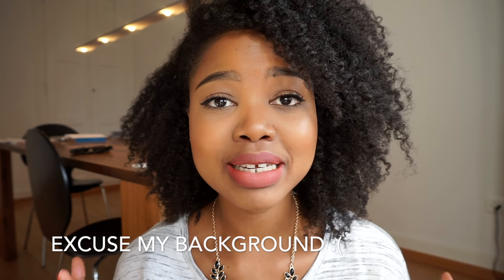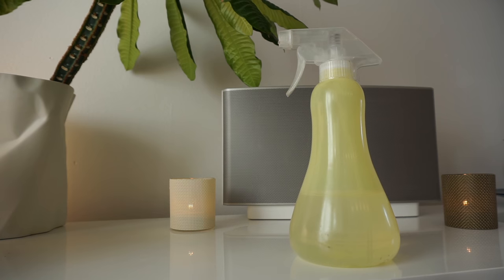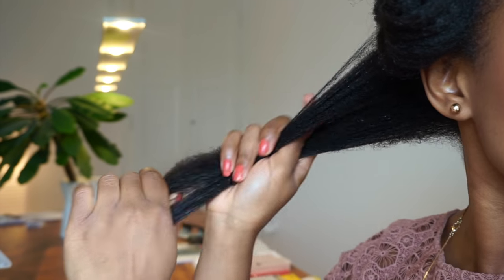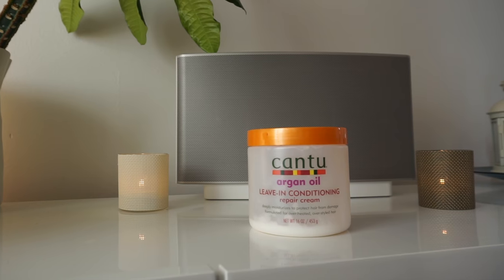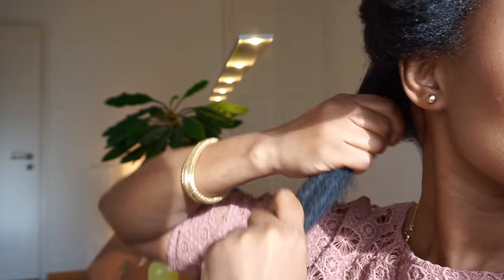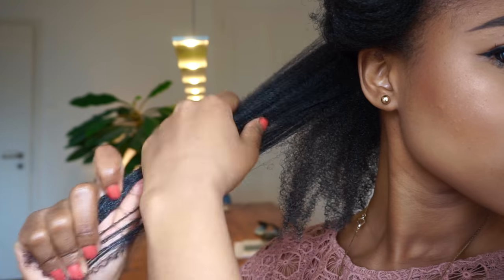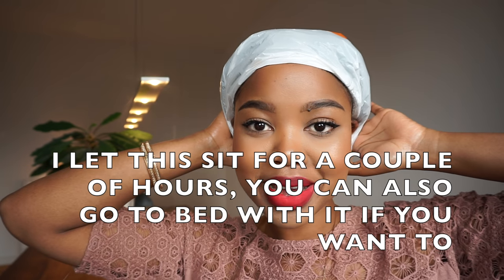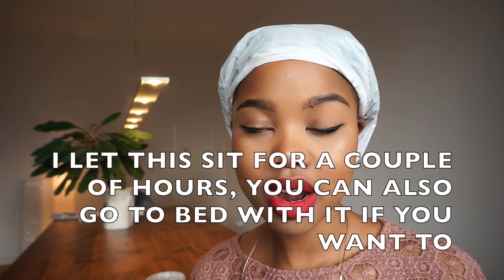How to PROPERLY moisturize DRY natural Hair.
HOW TO PROPERLY MOISTURISE DRY NATURAL HAIR

Hey Loves here is how I properly moisturise my dry natural Hair. I did/ used the method I used to do a lot and loved when I first went natural and my hair always loved it. Dry Natural Hair is no fun, it breaks easily and it is so fragile. So moisturising as often as possible is key.

I kept / left the plastic cap on my hair for maybe 4 hours and my Hair felt amazing (note: the hair will be a bit wet / damp so if you are planning on wearing your hair out, remove the cap in time). I will be doing this once a week. Let me know if you try this and how you liked it. :)

How to:
Properly moisturize
Dry Natural Hair